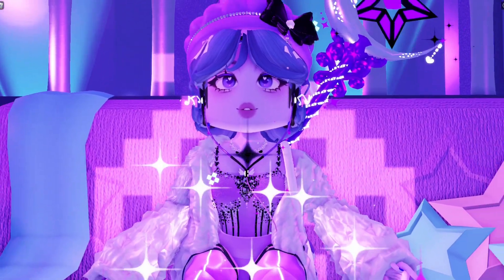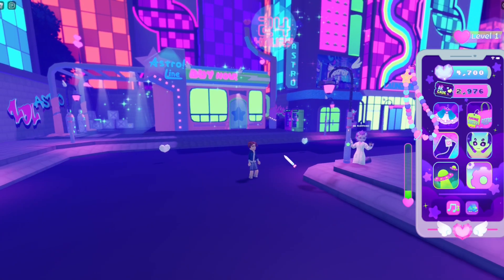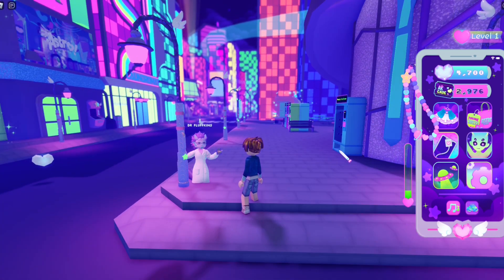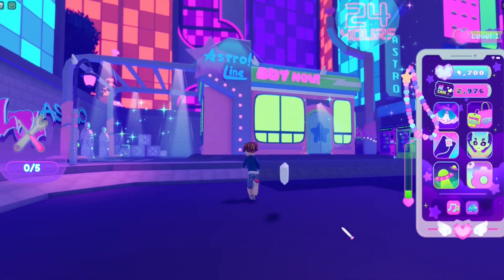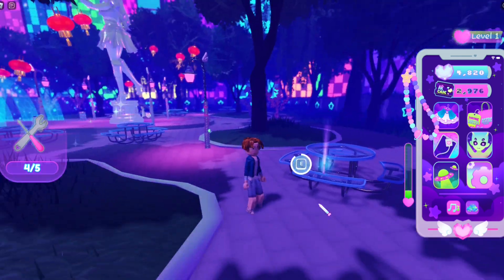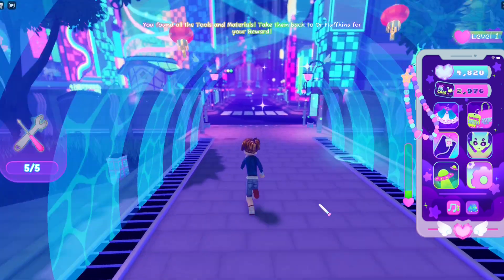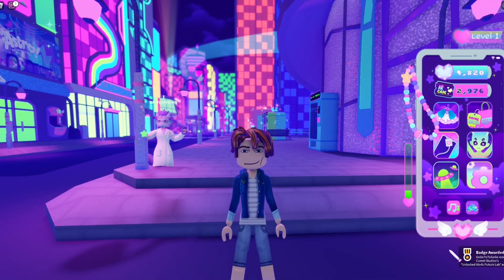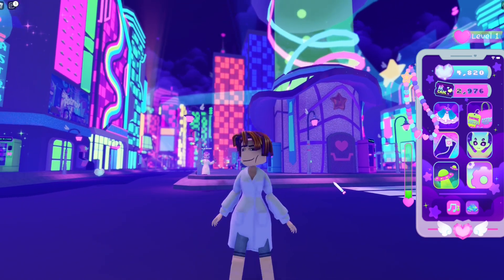HOW TO UNLOCK SECRET ITEM! *BEAUTIFUL ITEM!* | Astro Renaissance Tutorials Quests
✨Hey everyone, I am LoLoGoGo, but you can call me LoLo or Glitch!🌙 I post 👽Astro Renaissance🛸 and ✨Royale High🏰. 💜✨

💜💜💜Hello, my little lollipops! It is I LoLoGoGo, and today, I'm going to show you how to unlock a secret item in Astro Renaissance! Astro Renaissance is a Roblox Dress-up game similar to Royale High! Except its theme is mermaids and fairies, its 👾ALIENS!😱  I hope you enjoy this very simple, easy-to-follow tutorial! (BTW, the prize is a stunning lab coat!)

Dress-up games Roblox Astro Renaissance RK2 Royalty Kingdom 2
Drama CallmehHaily NotLukash Badge removal Drama
angry mad upset Royale High Drama RHDrama Drama RoyaleHighDrama people are mad new video Royale High Drama
trading hub is back new halo farming level up rewards
Trading hub Trading Realm removed snow swan set new school set
glitterfrost Christmas Xmas huge update Royale High Royalloday's new set new halo ice castle
huge spicy tea spills Royale High Twitter account Royale High Valks New Tea New School Campus 3 Campus 2 Earth Tea spills Huge updates Royale High RH3
Christmas update Xmas Update SnowGlobe summit New Xmas Update Christmas town winter frost Royale High Halo Answers 2023 Christmas update snowglobe summit Christmas town big new updates Tea spills new update out now released release new halo Royalween Royaleween Royaloween Royale Ween Halloween New Updates